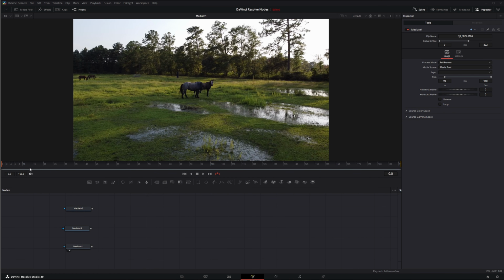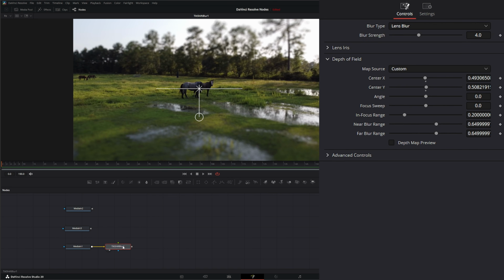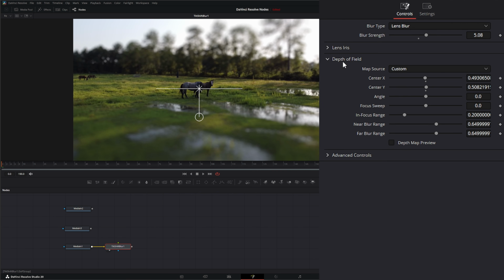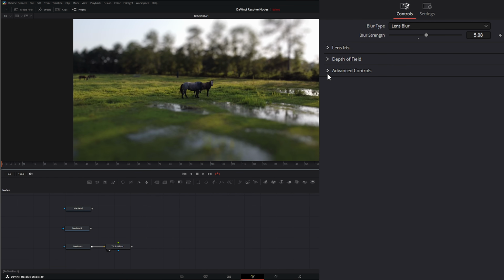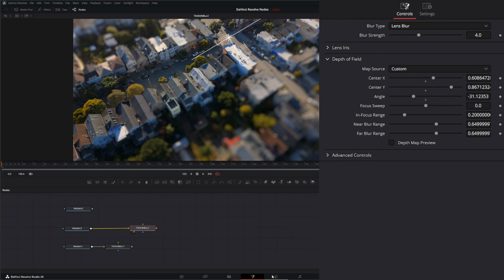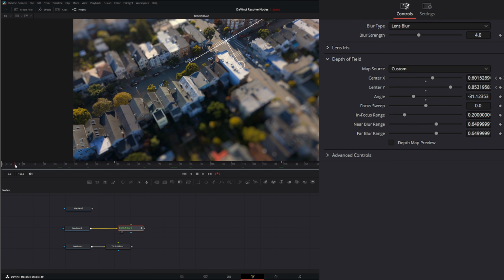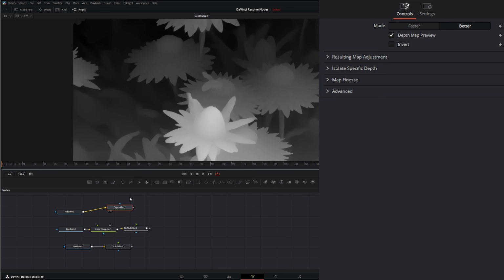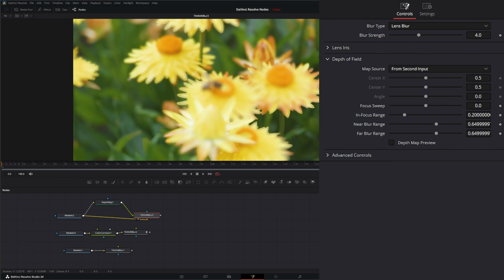DaVinci Resolve 20 Fusion Tilt Shift Blur Node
Daily node breakdown of Resolve FX nodes used with DaVinci Resolve 20 Fusion as OFX nodes. In today's node we cover the Resolve FX Tilt Shift Blur Node.